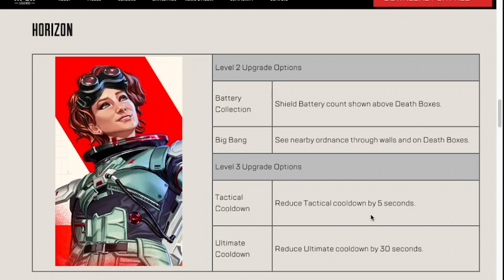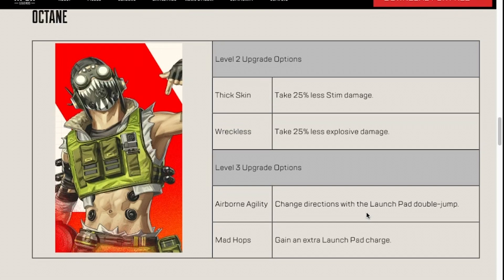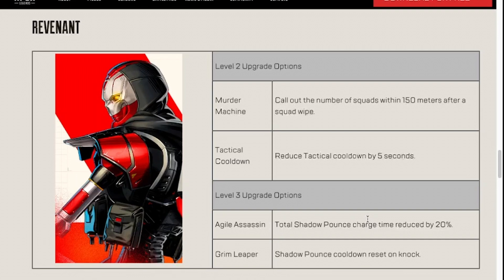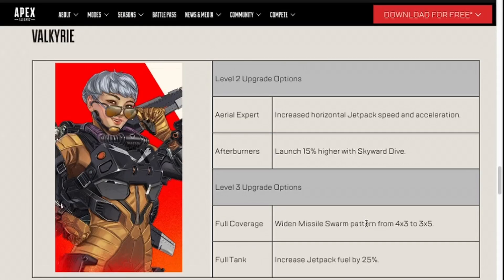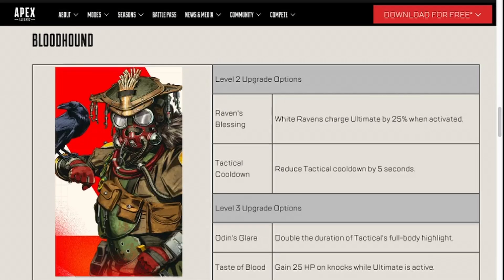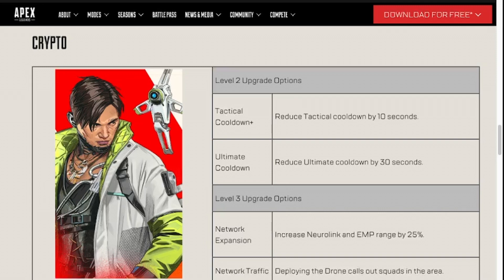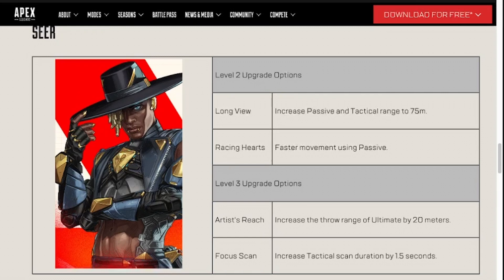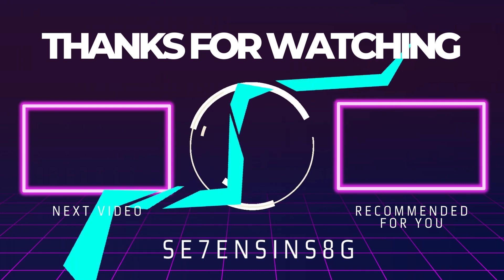Theorycrafting: Which Perks do I use in Season 20?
With Apex Legends Season 20 coming out tomorrow (or today depending on when you're watching this [or yesterday, or...]) the perk system has added enough to the game to seem like it'll overhaul the system and make things feel brand new.

That being said, with new systems come new mechanics and nuances for players to learn and get familiar with. So I decided to take a look at what's been promised ot come for the perk system, and theorycraft how these Legend "Builds" for lack of a better term, can be used to effectively counter enemy teams and win more of your games!

If you liked this, be sure to be on the lookout for Episodes 2 & 3 which will likely be out the day of season 20's release!
Apex Legends electrifying fencer, specializing in Highlight gameplay and entertaining edited gaming content.

 • [No Copyright] Chill Lo-Fi Type Beat ...
Link -
 • [No Copyright] 10 Minutes ♫ LOFI Chil...